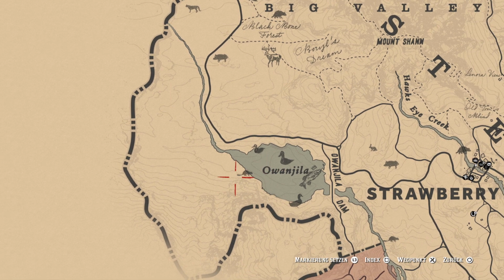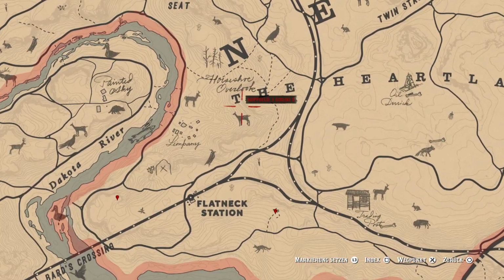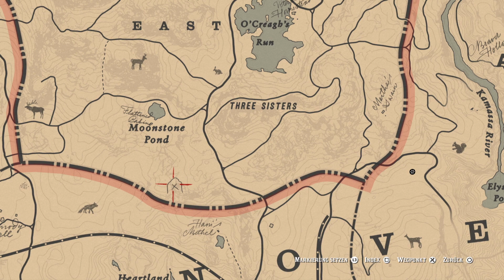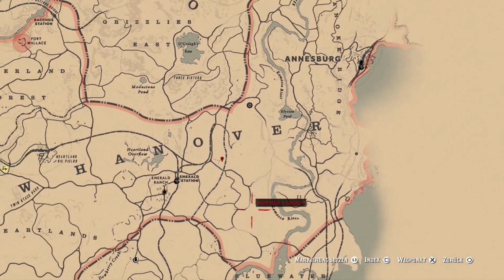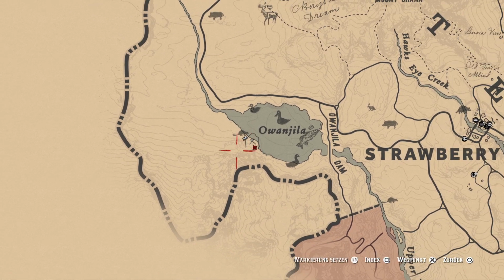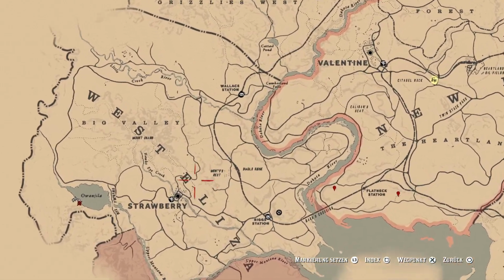Red Dead Redemption 2 ps5, last VideoUpdate & Wall painting no8 (part 6)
This will be until July the last Video from my ps5.
And it has including the Wall painting no8.